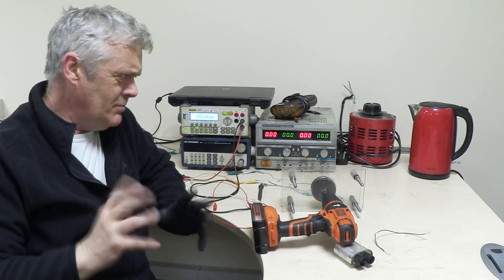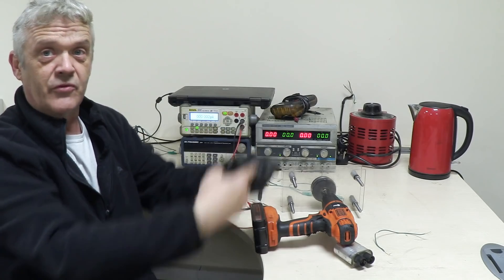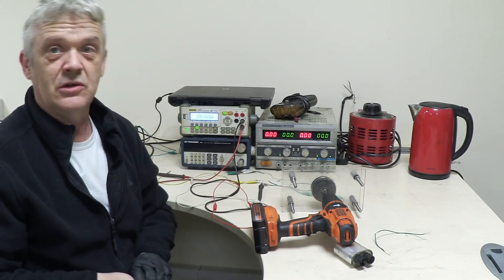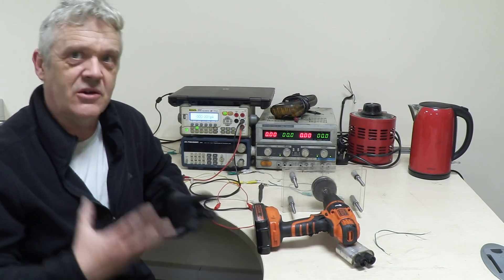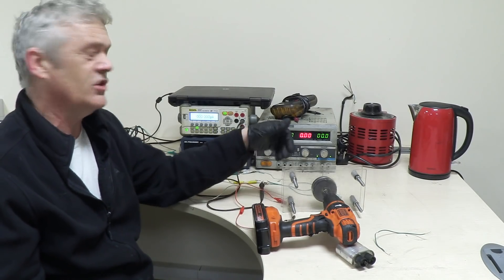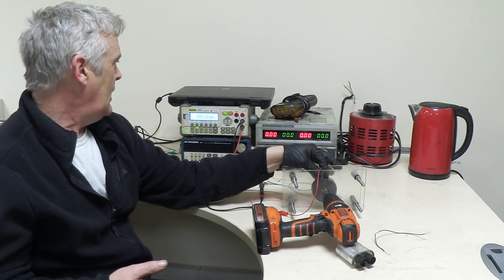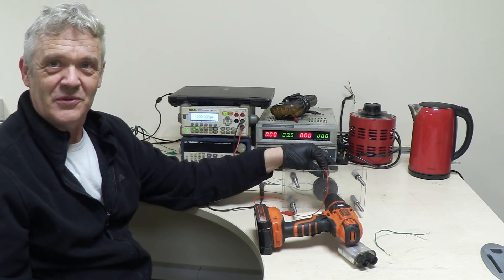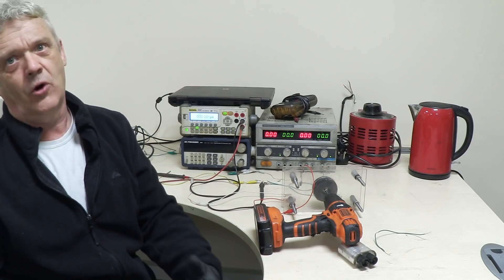Strange Behaviour Of A Tesla Homopolar Generator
This is generation without relative motion. You should not this is not triboelectrification with the carbon brush rubbing the aluminium disk as I also took the trouble to repeat the experiemnt without the magnets in place and got no reading at all - feel free to replicate that too - you will get what i got - nothing lol